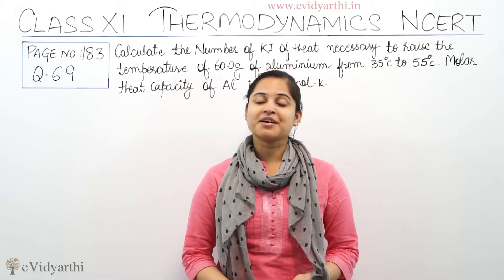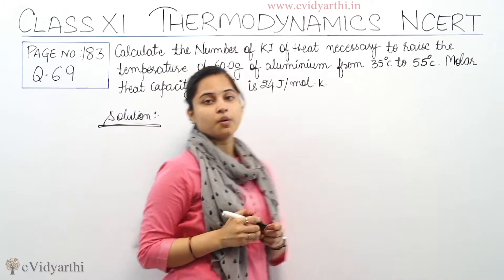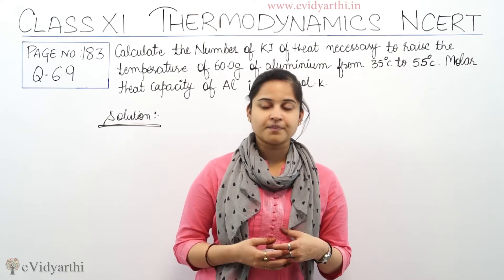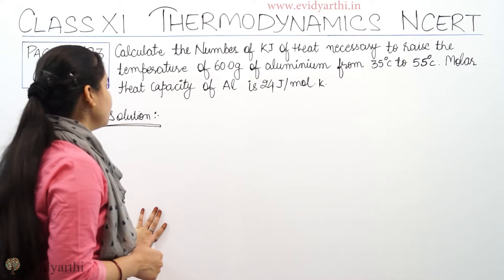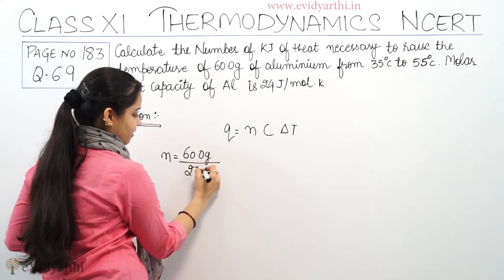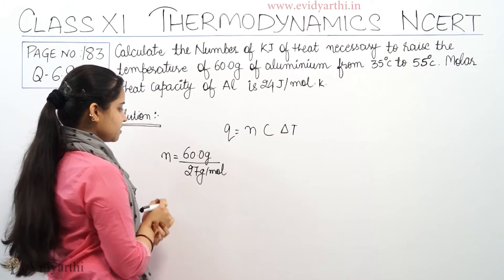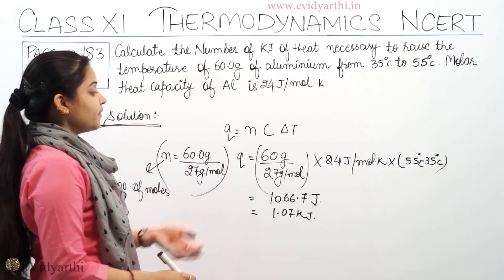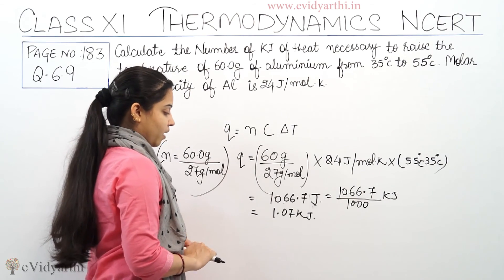Thermodynamics Page 183 Q 6.9 Class 11 CBSE Chemistry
Textbook solutions of Thermodynamics.